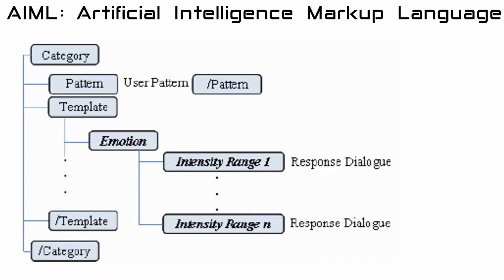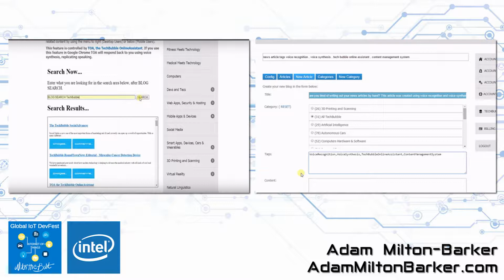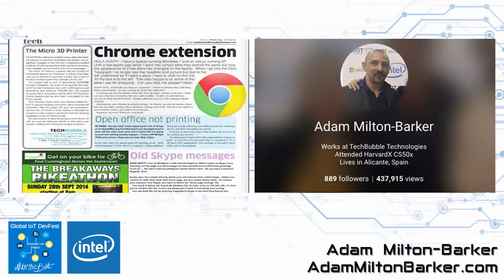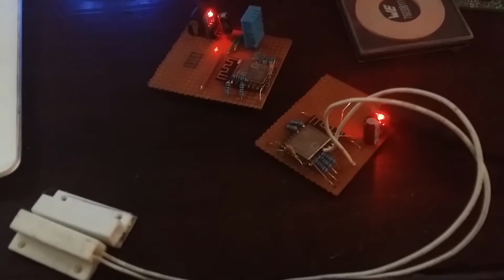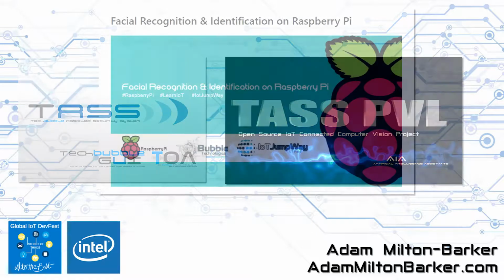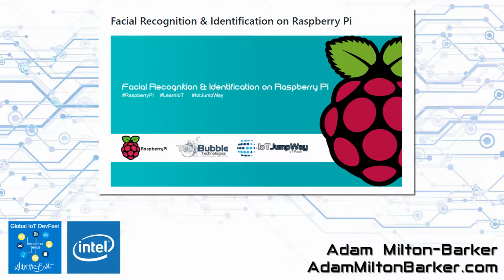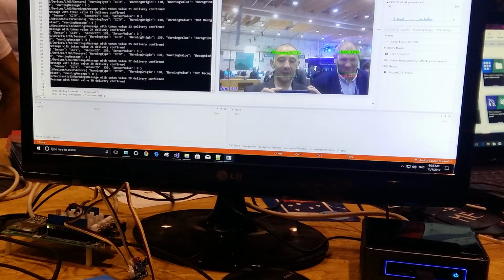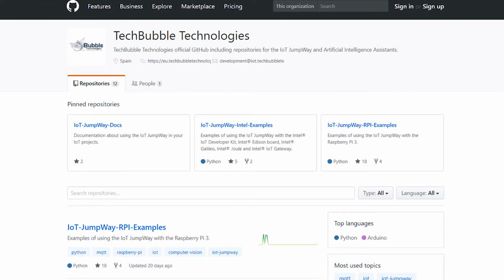Intel IoT Dev Fest: A.I & Machine Learning in the IoT - Adam Milton-Barker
This talk looks at the use of Artificial Intelligence and Machine Learning in the Internet of Things. The goal is to show how intelligent cloud services are currently being used in the Internet of Things to analyse data and maximise the performance and efficiency of IoT networks, and also how A.I and Machine Learning can be used on devices and on the edge to create intelligent devices and networks that do not require cloud services. In addition to data analysis, the talk covers the use of natural linguistics being used to manage and monitor IoT networks, and also how computer vision and facial recognition can help to massively enhance the Internet of Things, increasing automation and creating more efficient smart environments. To demonstrate use cases of the Artificial Intelligence and Machine Learning in IoT, the talk includes information about projects that I have worked on, as well as a short video demonstrating these technologies in use.